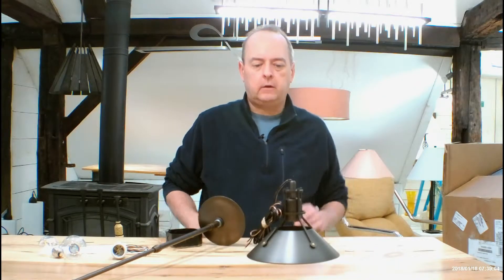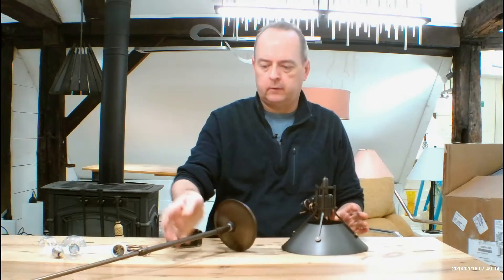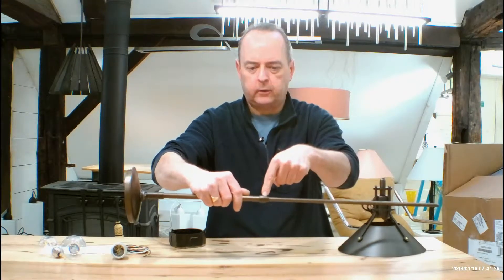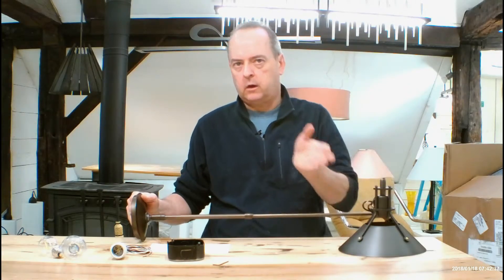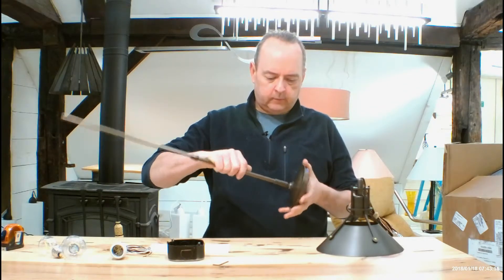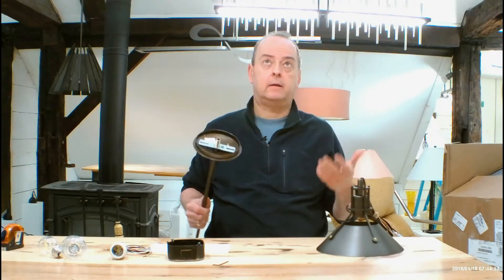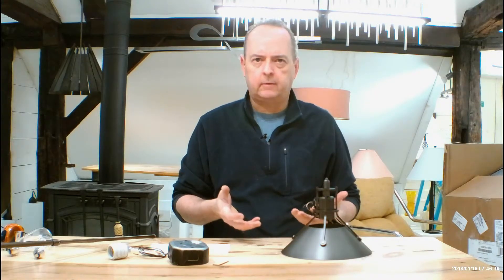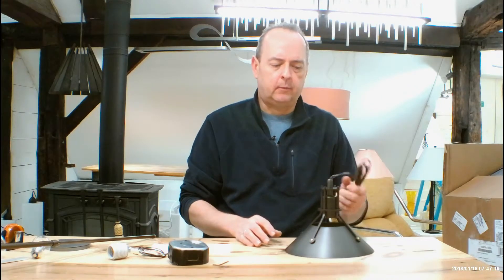Hubbardton Forge Henry pendant 184250